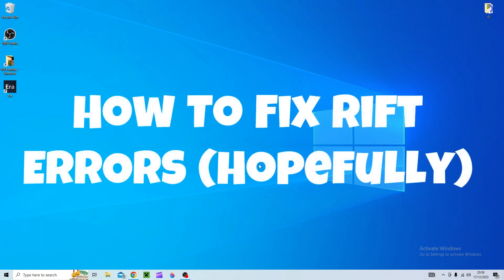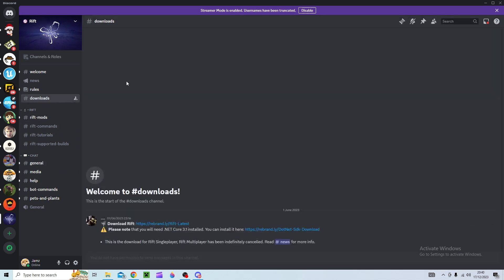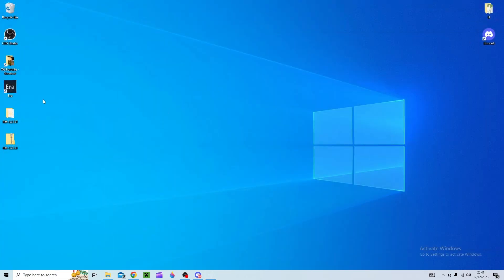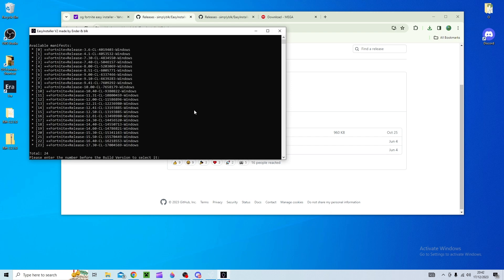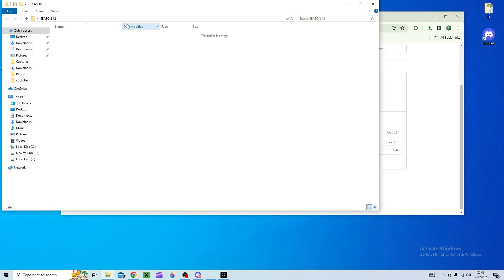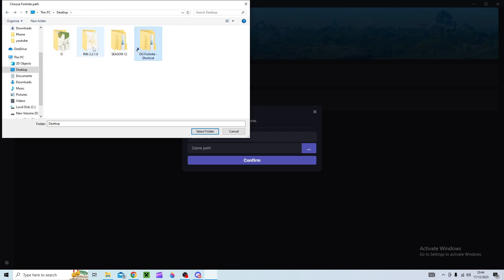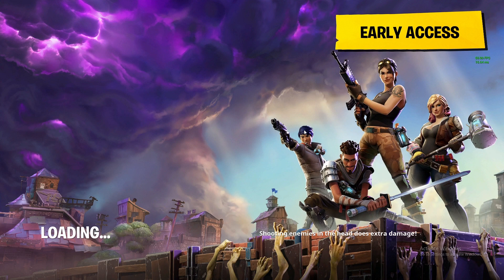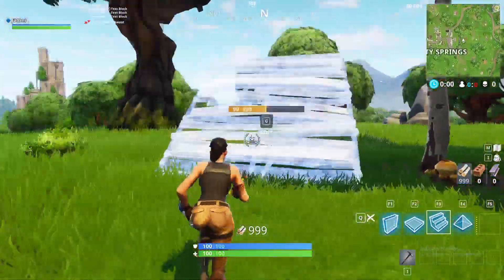HOW TO *FIX* RIFT CRASH ERROR !! [2024]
Hope this has helped those who are needing it!!